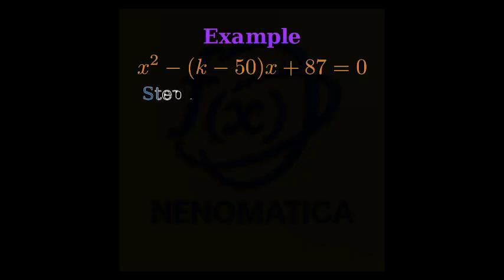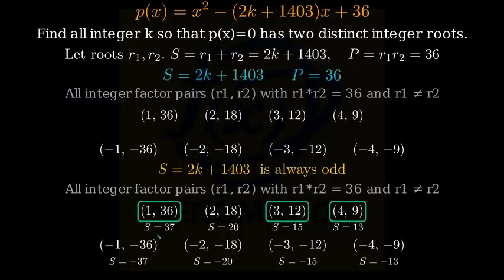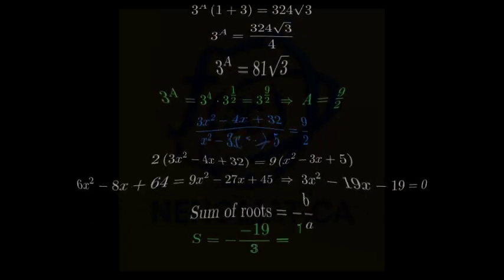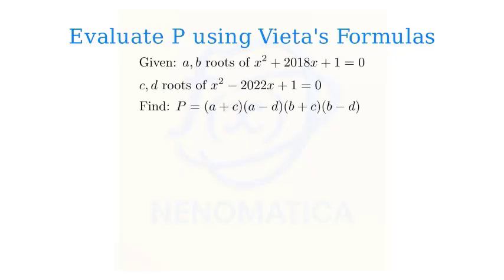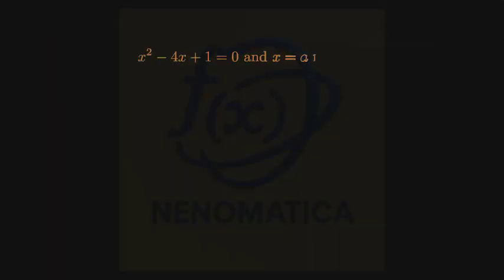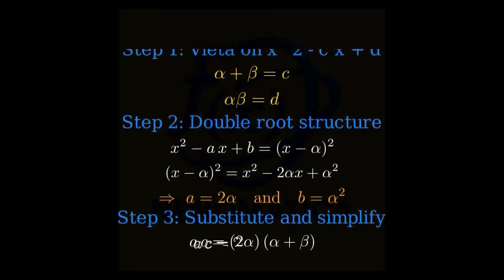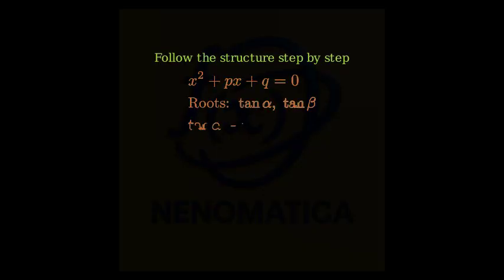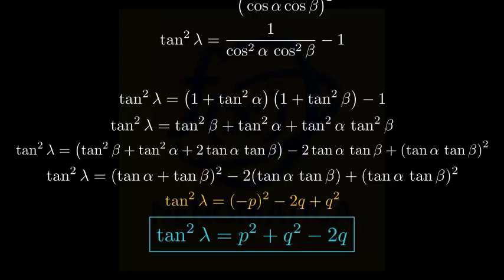Quadratic Expressions9-2:Relations between Coefficients and Roots of a Quadratic Equation|NENOMATICA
In this video by NENOMATICA, we explore the powerful connection between the numbers in an equation and its solutions by examining the Relations between Coefficients and Roots. Understanding this relationship allows students to solve problems faster without always needing to calculate the full solution first. We break down how the sum and product of roots relate directly to the coefficients in Quadratic Expressions, giving you a shortcut to check your work and construct equations easily.

This tutorial is essential for mastering algebra, as these concepts are frequently tested in high school exams and math competitions. NENOMATICA simplifies the theory, showing you how to predict the behavior of an equation just by looking at its structure. By learning the link between Coefficients and Roots, you will gain a deeper insight into the properties of Quadratic Expressions and enhance your overall mathematical problem-solving toolkit.